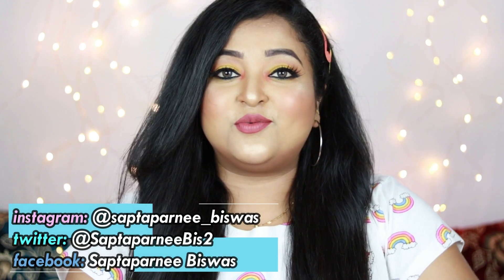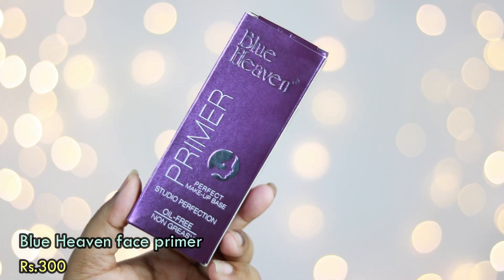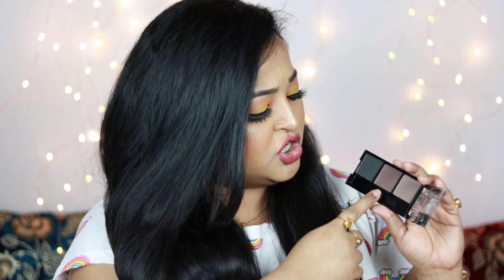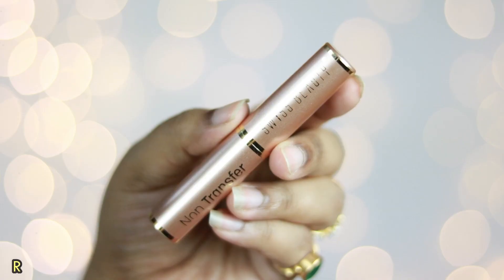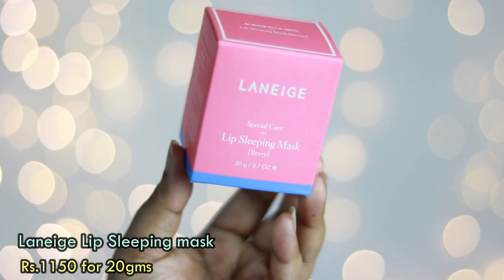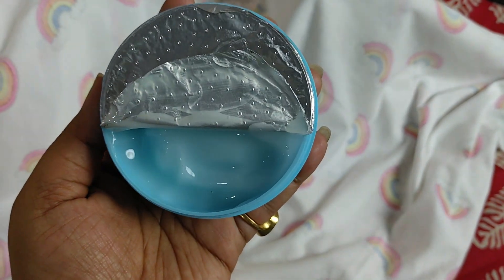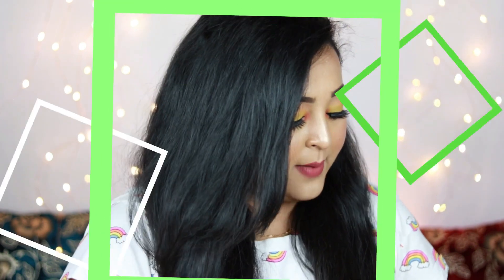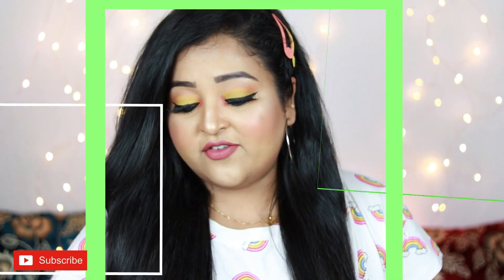HUGE MAKEUP HAUL #2|| Cuffs N Lashes/Nykaa/MyGlamm//Valentines Day Sale Haul||saptaparnee biswas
Hii my stunning ladies...

Today I am sharing you a bunch of new makeup which I purchased from Cuffs n lashes,Nykaa,MyGlamm during Valentines Day Sale...
These products are purchased with my own money...this is not a sponsored video...

PRODUCTS mentioned in this video are:

✔️BLUEHEAVEN HIGH COVERAGE FOUNDATION with SPF50+ PA+++ - 02 NATURAL NUDE

✔️LOREAL PARIS LE BAR MONO COLOR BLUSH- 11 BE FIERCE

❤️Top: GLOBUS Missy
❤️Earrings: Shein
❤️Lips: PAC Sweet sensation lip cream- 17 go getter

XOXO...
saptaparnee...